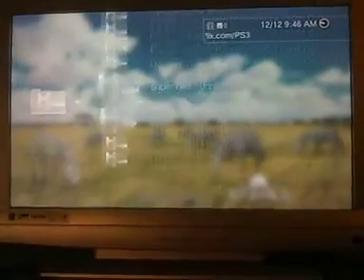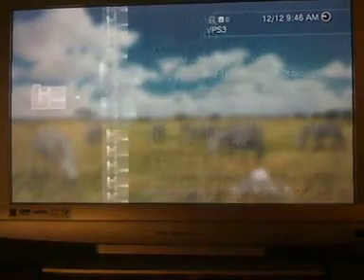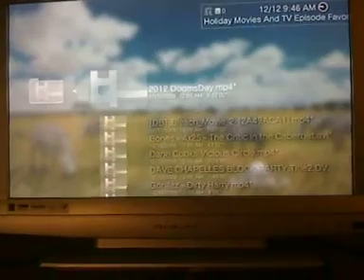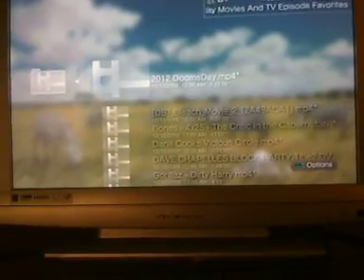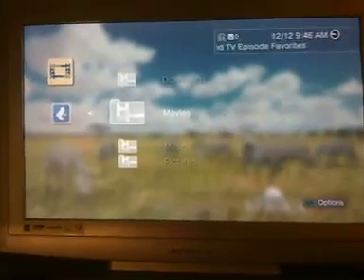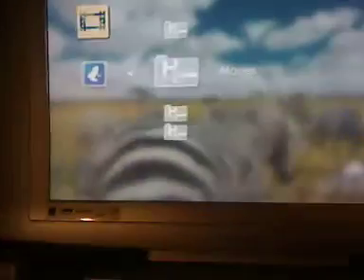How To Stream Media, Photos & Music Etc. To Your PS3 Using Vuze App,Very Easy!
Here is link for Vuze for Mac Platforms basically download and install Vuze, once open Vuze will recognize your gaming system: you can scroll down til you see devices. click on your system and then just drag and drop your media etc. and on your ps3 you should see a little vuze icon if so you know your good. Enjoy! PeaceLove&GodBless! Ron Wess MusaQ Enjoy!